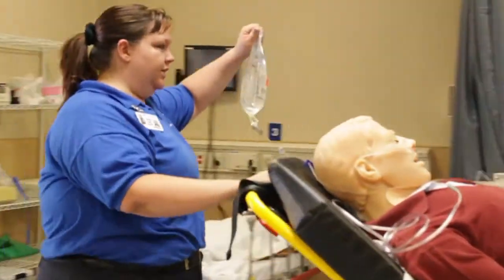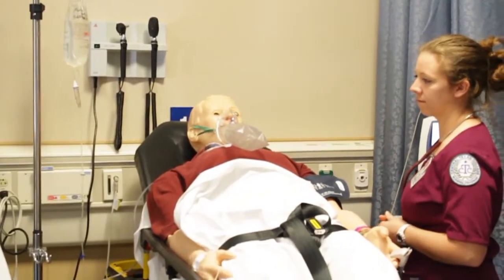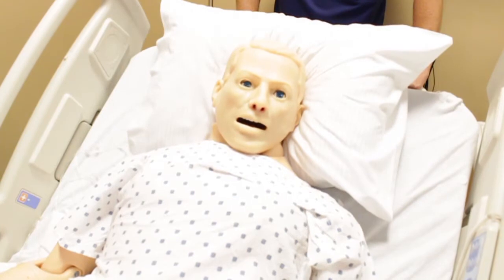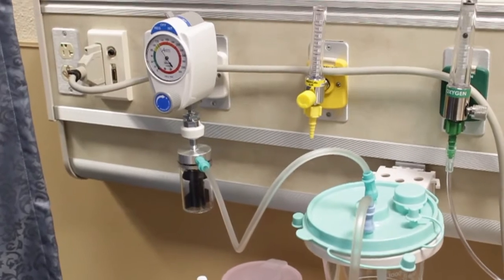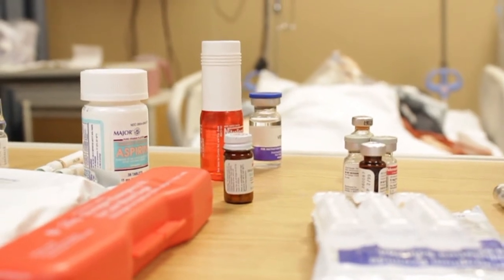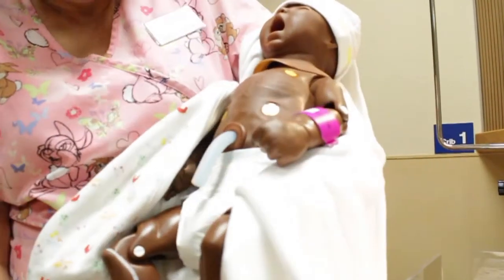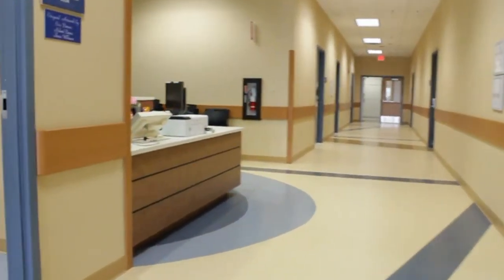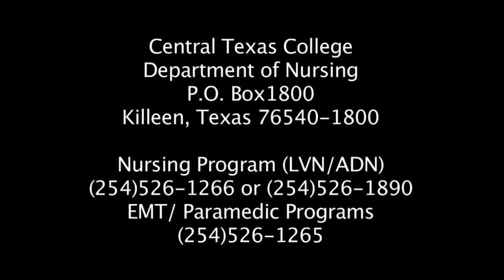Central Texas College Department of Nursing and Allied Health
Patient Care Simulation Center